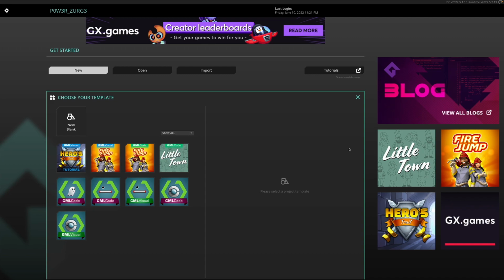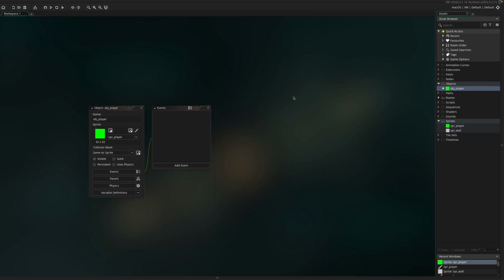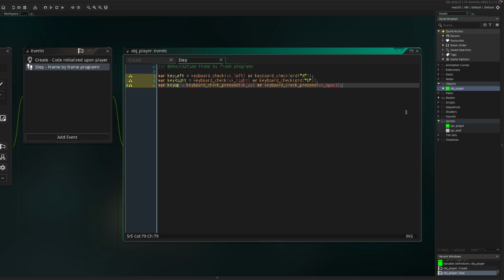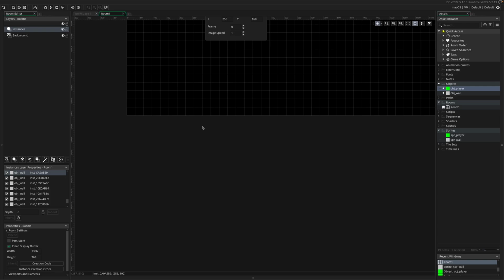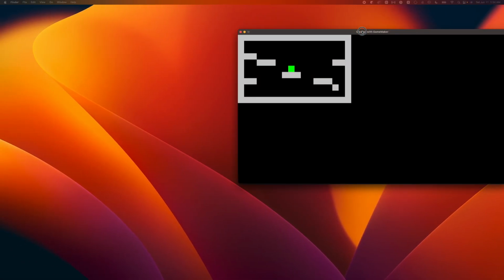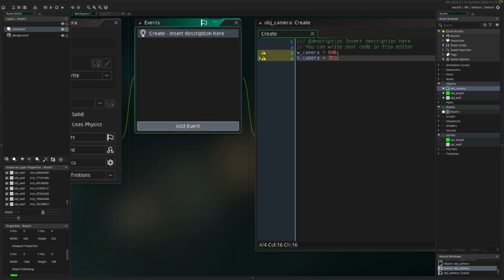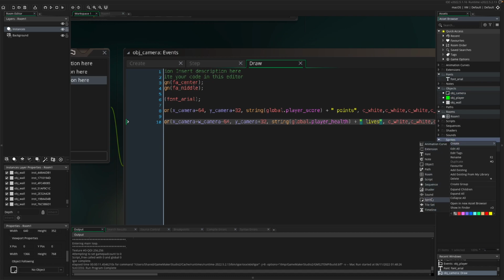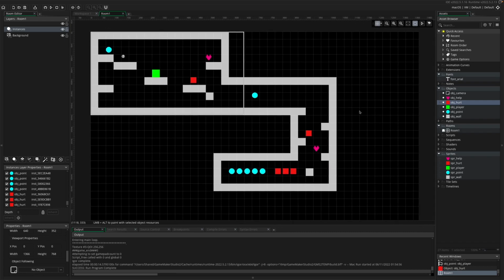Building a Platformer with GameMaker | STEMpump Camps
In this camp, we will be building a platformer game using GameMaker Studio.

We'll start off with sprite creation, creating objects, and designing rooms/levels. Then, we'll jump into GML (GameMaker Language) and add functionality for our objects. By the end, you'll have a basic platformer with scoring, health, and motion.

By the end of the camp, you'll be able to:
- GameMaker Layout
- Basics of GML
- Sprite and Room Design
- Programming Objects
- Drawing GUI Text
- Developing motion and camera functionality